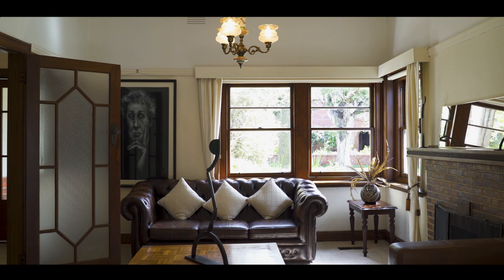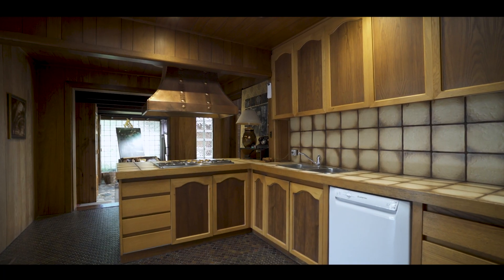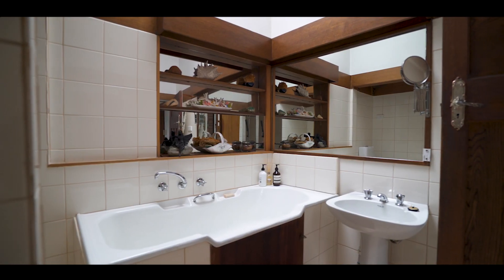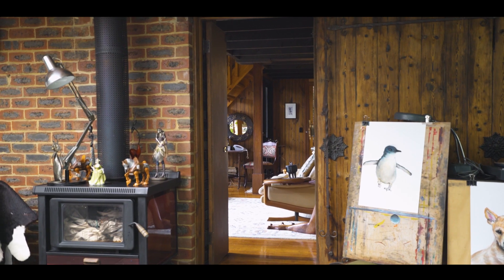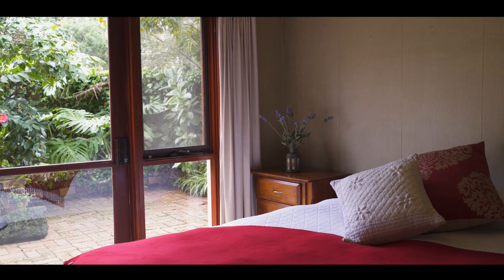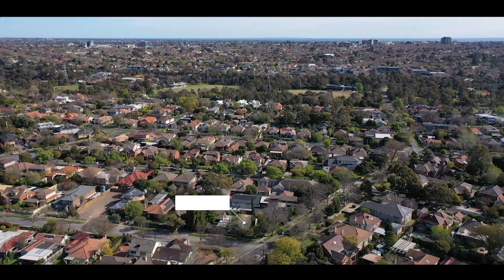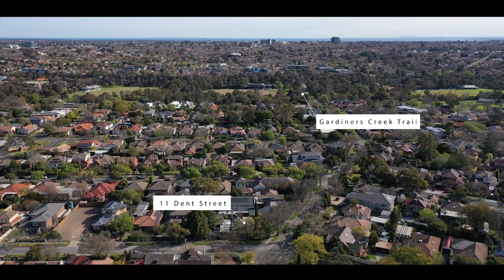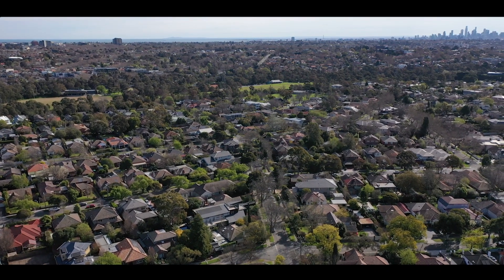Fletchers - 11 Dent Street, Glen Iris - Michael Richardson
On the corner of two majestic tree-lined streets, a lush-green garden landscape perfectly harmonises with this attractive home's generous and highly versatile interiors.

Introduced by the period beauty of leadlight, ceiling roses and dark timber detailing, dappled sunlight from dawn to dusk as well as a soothing garden outlook filters through the lounge room and dining room with a relaxing alfresco deck. The family-sized kitchen with quality appliances leads to a substantial family room with fireplace, connecting to the most surprising part of this residence, a completely self-contained home.

While the main residence features three bedrooms, a bathroom and a double auto garage, the self-contained home boasts a living room, dining, kitchen, alfresco decking, a bathroom, bedroom, study and separate carport.

Walking distance to Glen Iris Primary School, the Gardiners Creek Trail, ovals, trains and Ashburton Village, live near private schools and catch the bus to Chadstone Shopping Centre.

Visit the Fletchers website for more information.